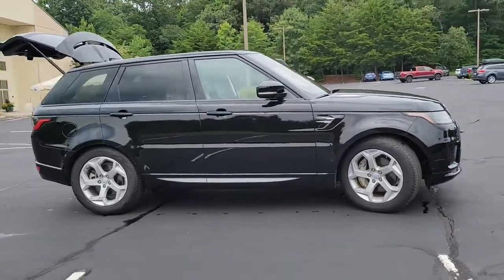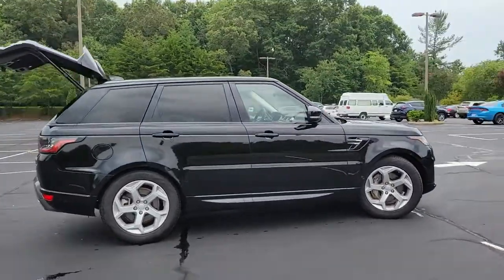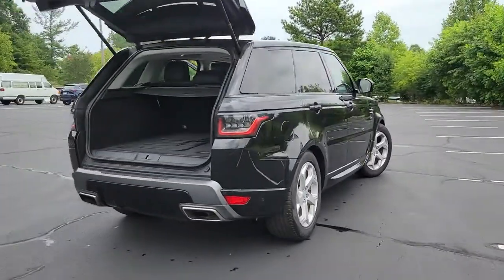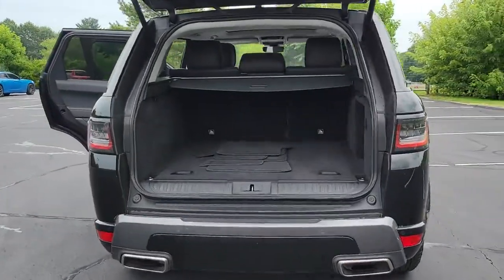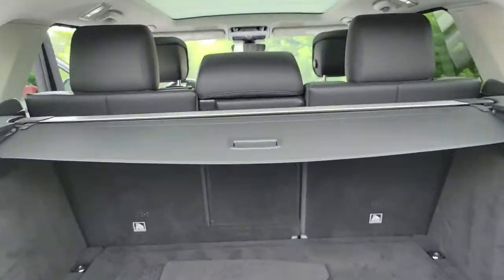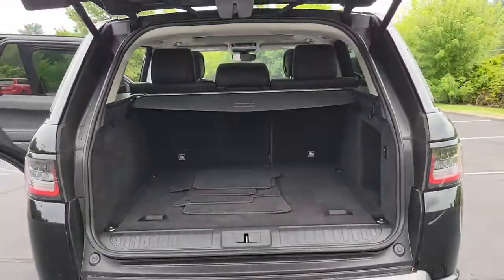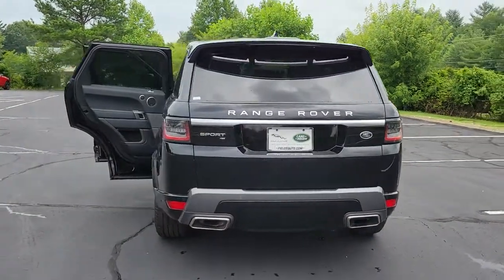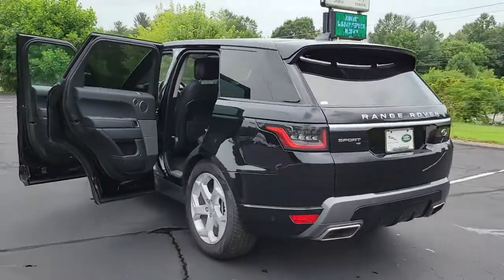2020 Land Rover Range Rover Sport Fletcher, Hendersonville, Waynesville, Marion, Asheville, FL P1344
Black Used 2020 Land Rover Range Rover Sport available in Asheville, Florida at Jaguar Land Rover Asheville. Servicing the Fletcher, Hendersonville, Waynesville, Marion, FL.
2020 Land Rover Range Rover Sport HSE - Stock#: P1344 - VIN#: SALWR2SU6LA885825

Land Rover Certified! Narvik Black 2020 Land Rover Range Rover Sport HSE 4WD 8-Speed Automatic 3.0L I6 TurbochargedRecent Arrival!Land Rover Approved Certified Pre-Owned Details:* 165 Point Inspection* Roadside Assistance* Warranty Deductible: $0* Transferable Warranty* Vehicle History* Up to 1-year/Unlimited Miles or 2-year/100,000 Miles (whichever occurs first) Vehicle must have minimum one year of coverage at point of saleAwards:* ALG Residual Value Awards, Residual Value Awards